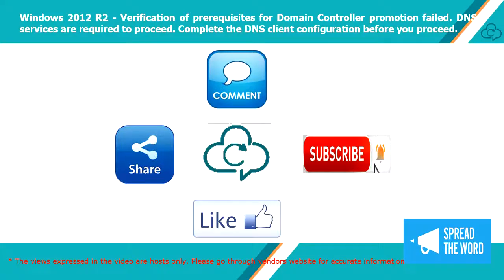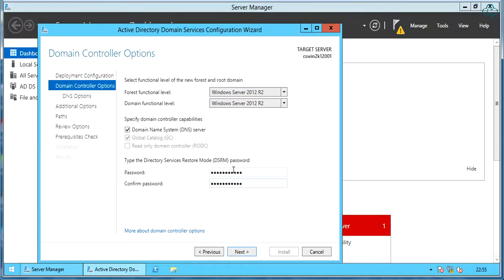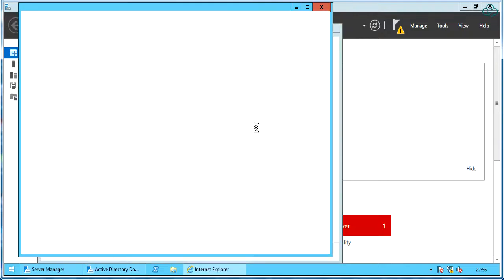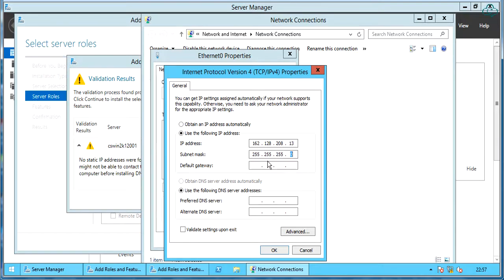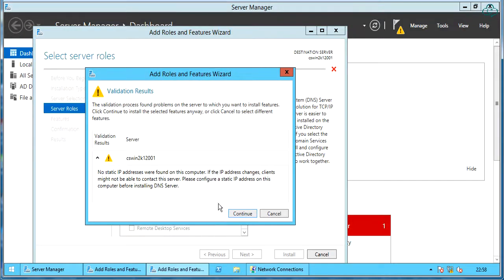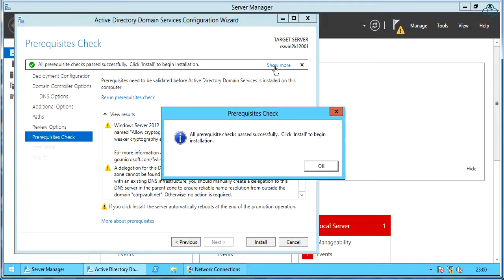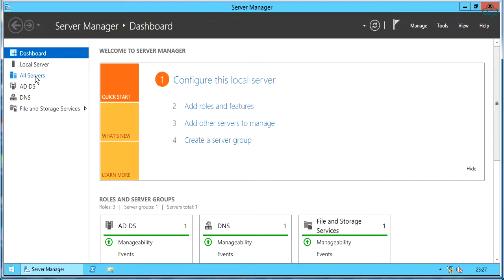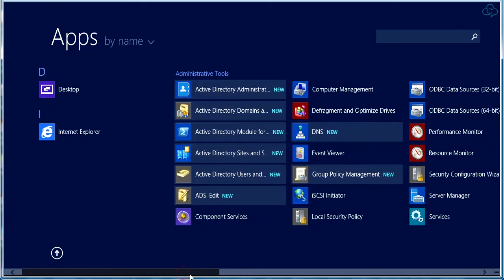Windows 2012 R2 - AD-DS (dcpromo) & DNS error verification of prerequisites for DC promotion failed.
Windows 2012 R2 - AD-SD Configuration.
DNS error: verification of prerequisites for Domain Controller promotion failed. DNS services are required to proceed. Complete the DNS client configuration before you proceed.